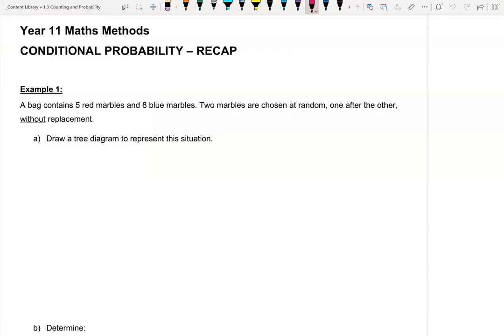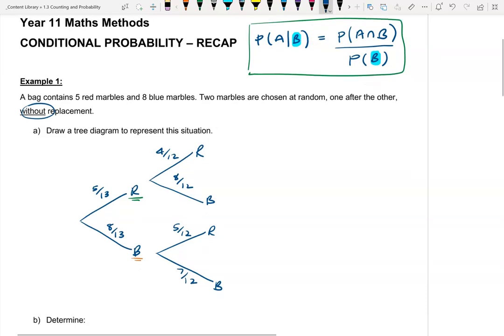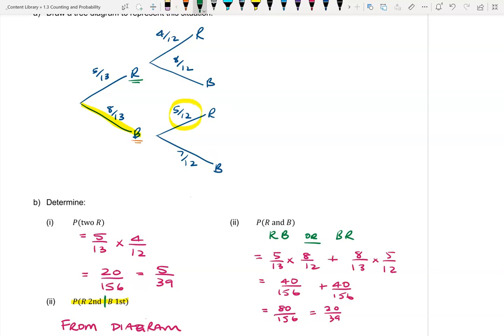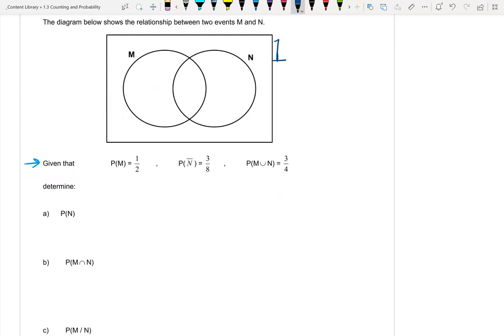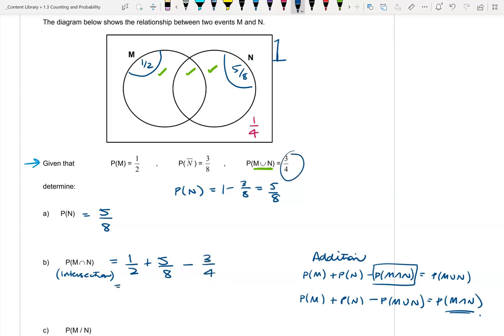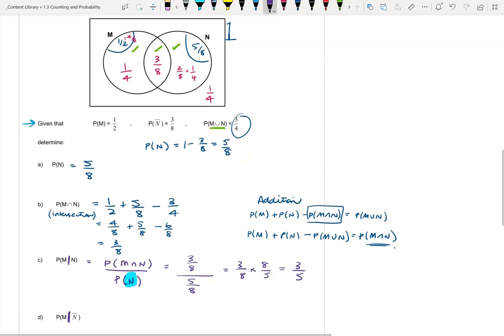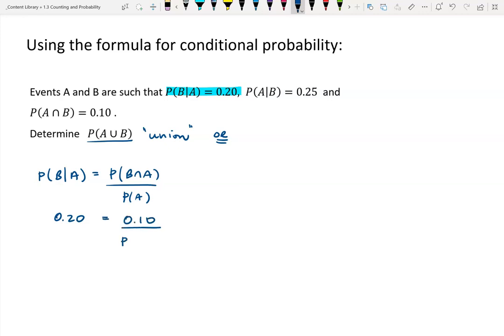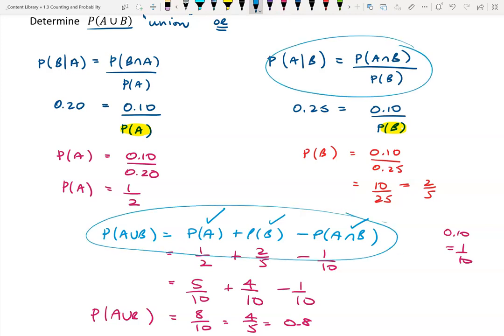Conditional Probability - using the formula